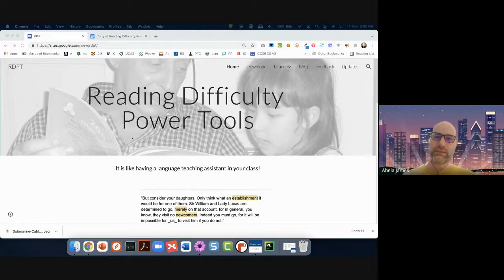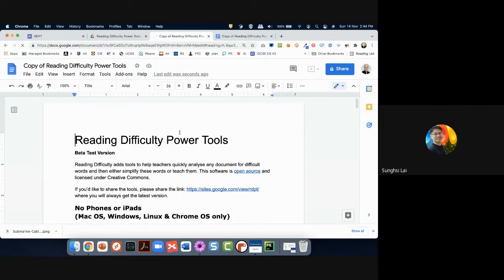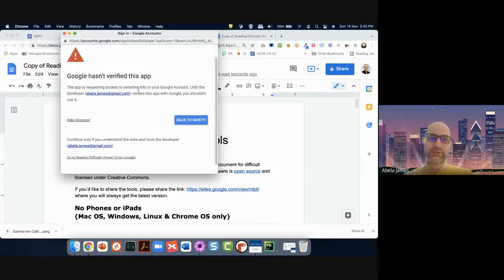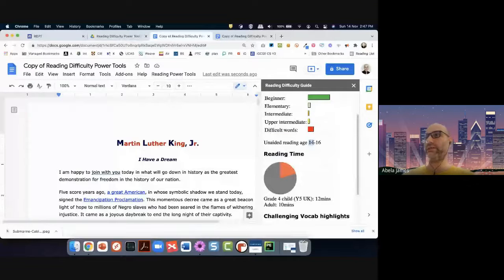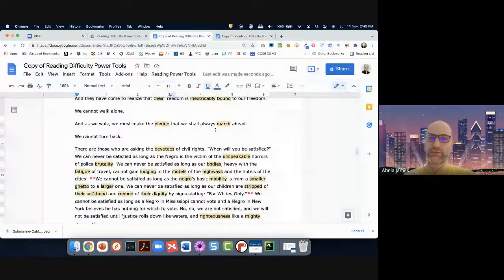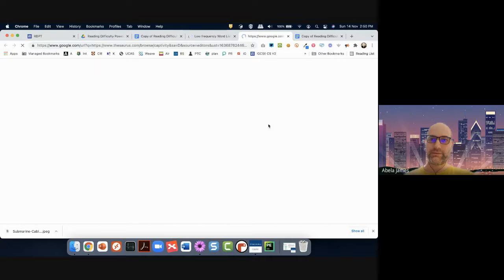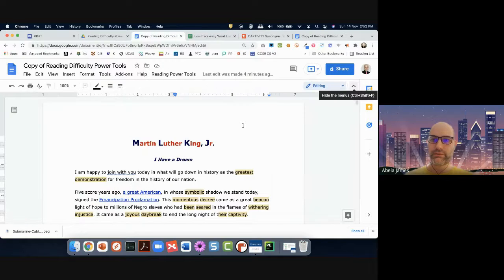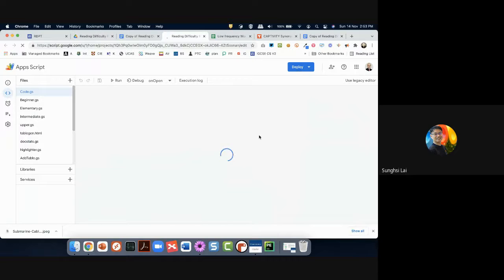Improving Planning for SEN & EAL Students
I noticed that a number of teachers were using exceptionally complex language and this was hurting their learning, but telling teachers that they're not planning properly would go down like a lead balloon especially in a pandemic and then I discovered on an old hard drive word lists I'd made and intended to do some research with and then it hit me! I could create a tool to not only tell people the complexity of their words in handouts, but also help them simplify and teach key vocab and RDPT was born!